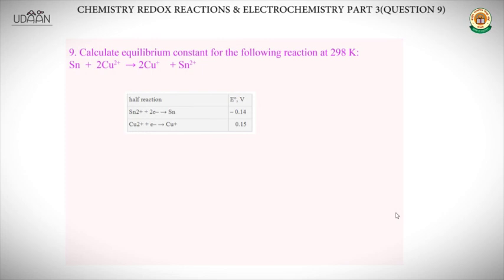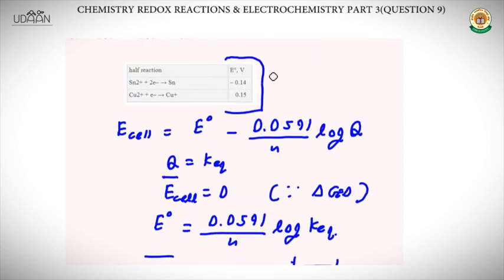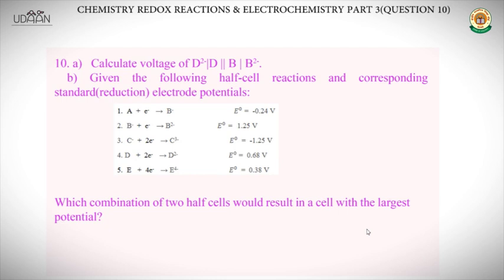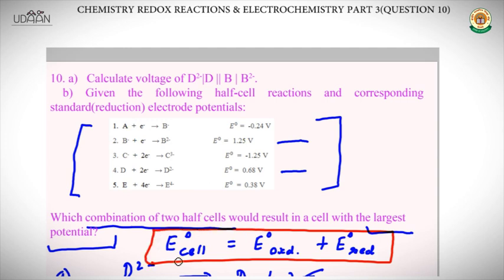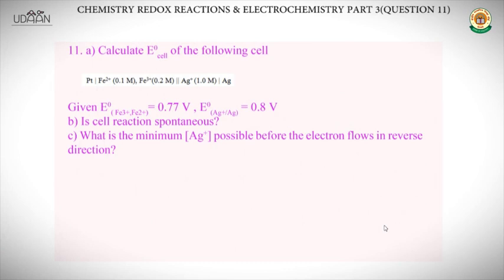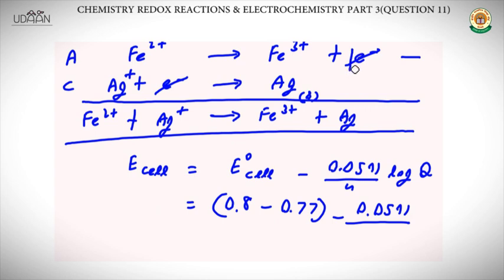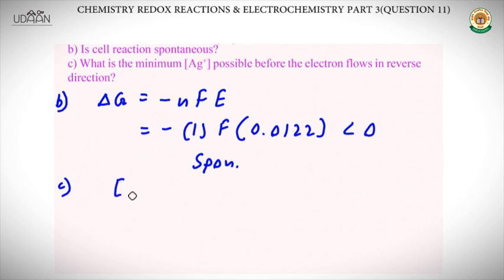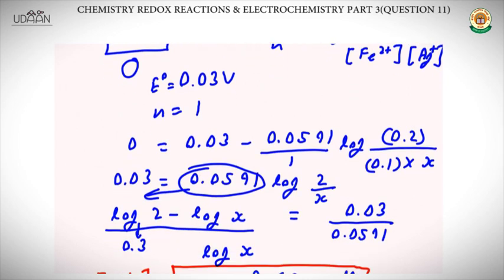Discussion: Redox Reactions and Electrochemistry III